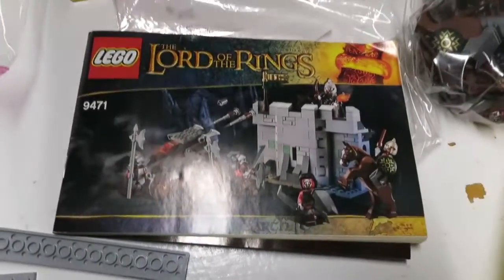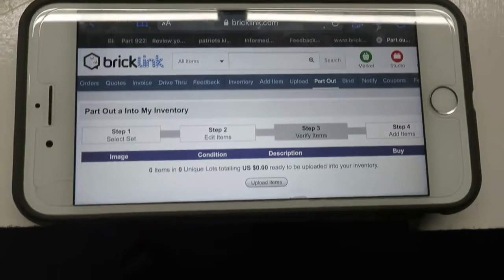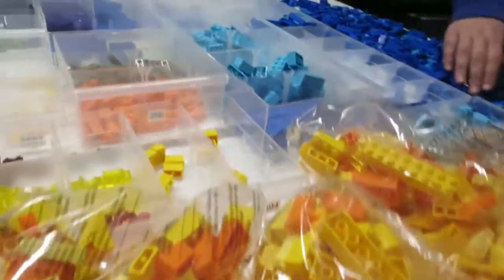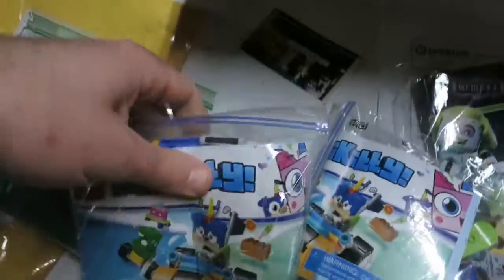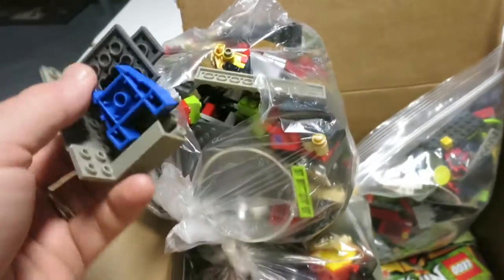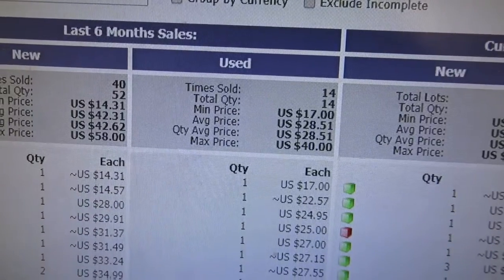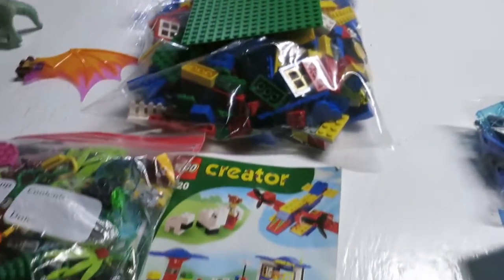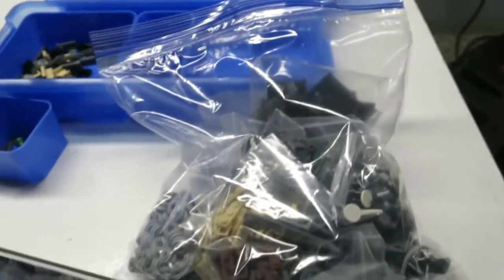LEGO VLOG #16 Added 12,000 Parts to Bricklink Store / Parting out Used / Buying & Selling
Welcome to another LLLOOONNNNGGGG Video of how our last 7 or so days went here at Pop's Block Shop. We are glad you decided to take a long look at how a Lego Bricklink Store Operates.  There are so many things in the Lego world that we find each week and love to share those adventures.

Follow us on other Social Media Here